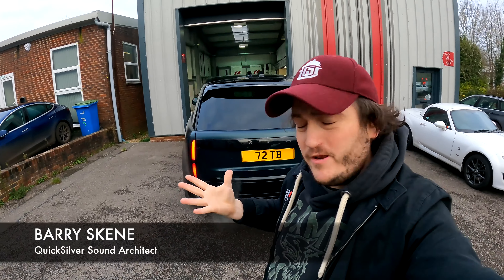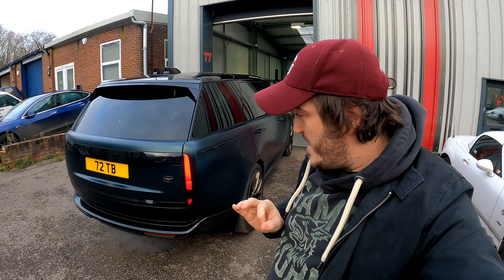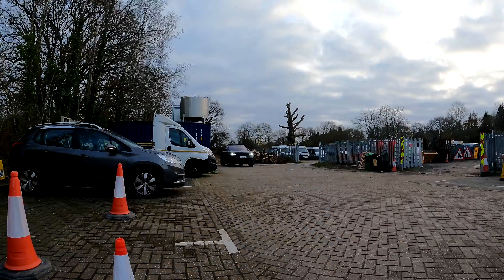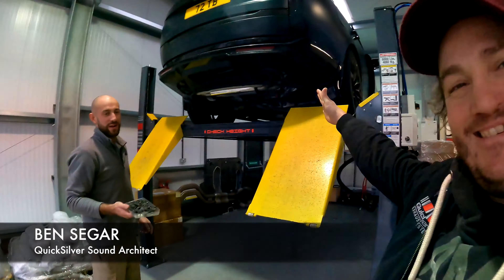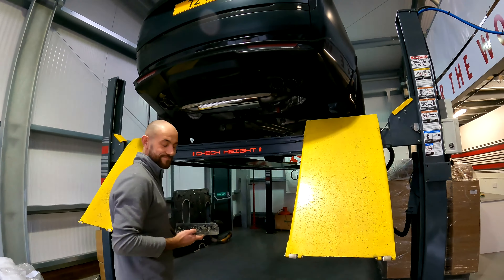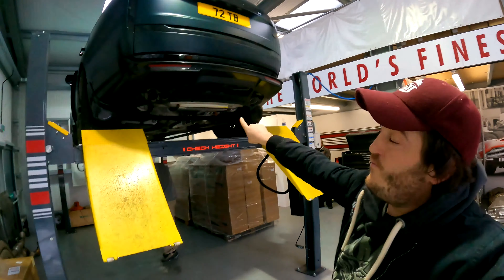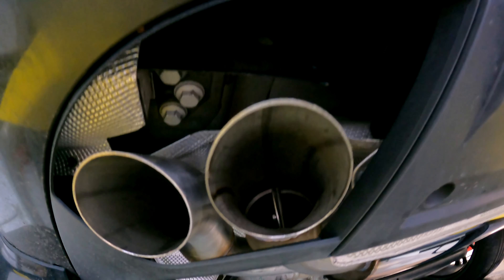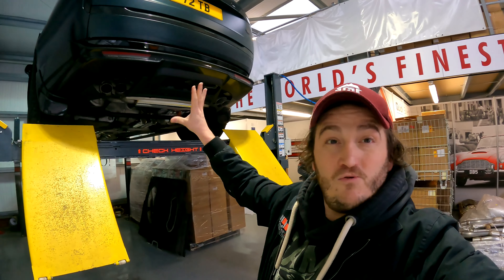Talos Edition Range Rover V8 P530 sounds better with a QuickSilver Sound Architect Exhaust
We fit our Sound Architect Exhaust to a Talos Edition Range Rover P530 and transform the usually totally quiet sound of these 4.4 V8s. With our QuickSilver App you the driver can switch back to civilised by shutting the valves and reopen them for that sought after V8 grumble whenever required, offering you two distinct driving experiences.